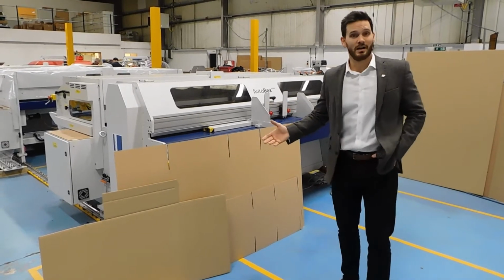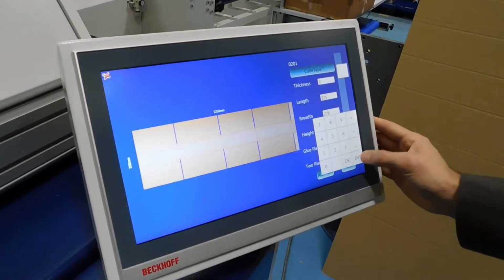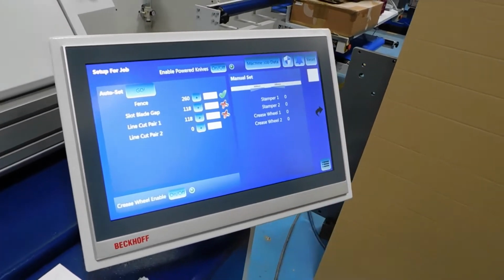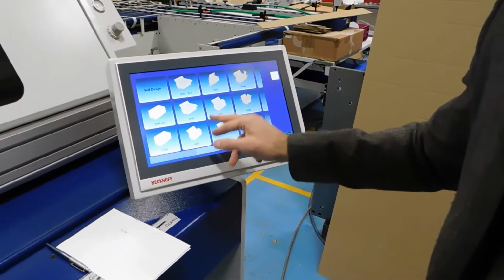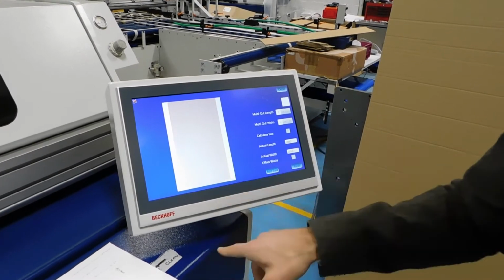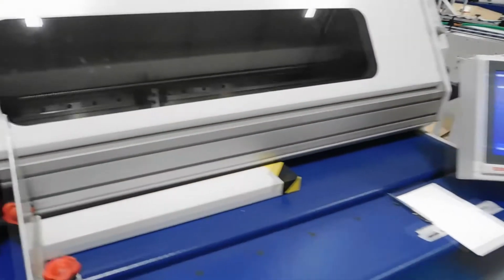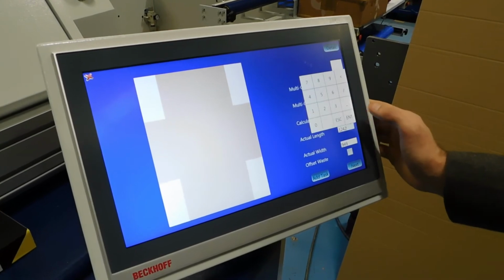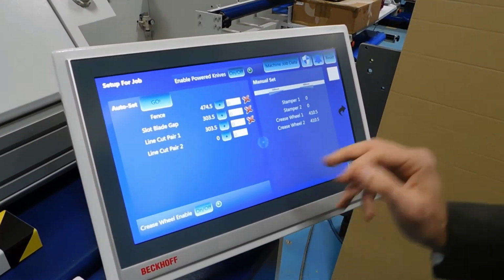AutoBox AB300 and Multi-cut 3 jobs one after the other